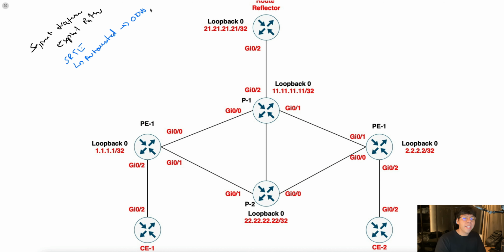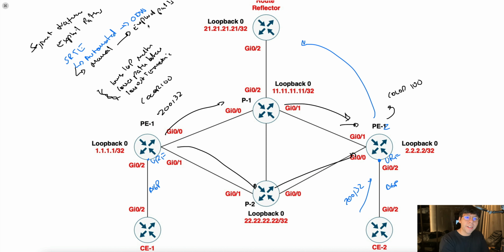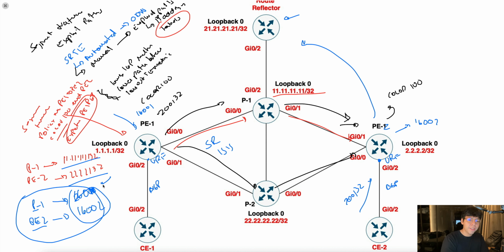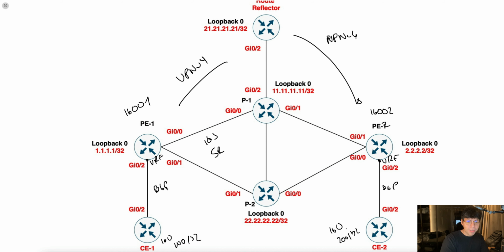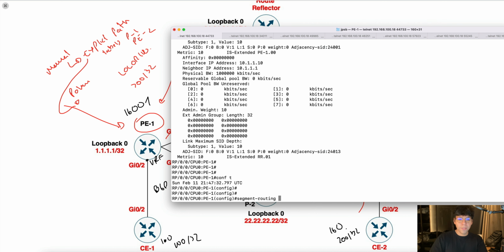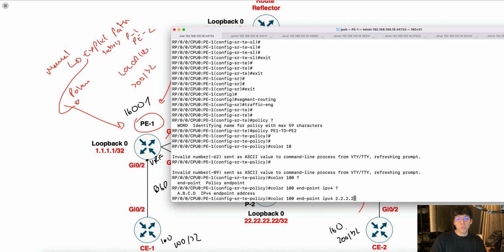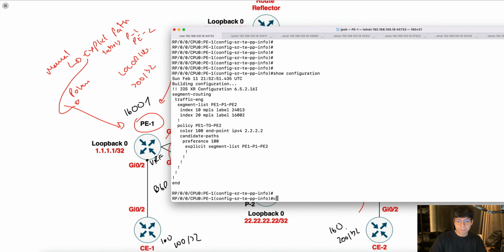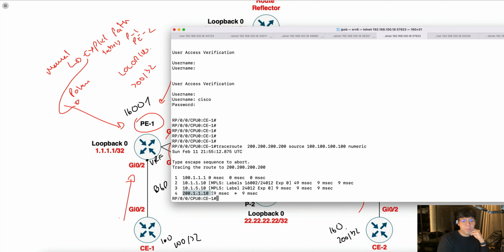CCIE Service Provider | Segment Routing Traffic Engineering Explicit Path with Labels (English)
Si tienen alguna duda , por favor en los comentarios o en mi Pagina de Facebook :

Mi WEB personal!